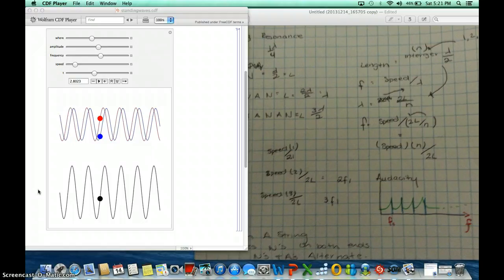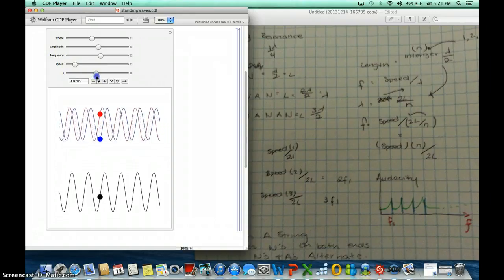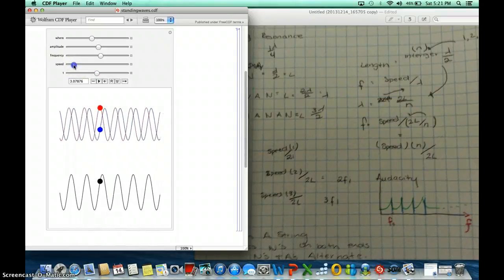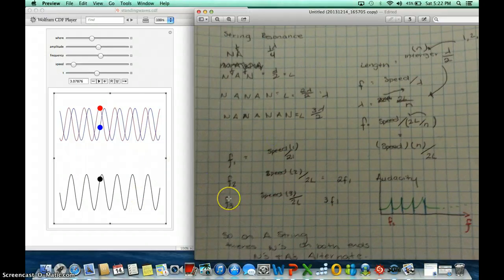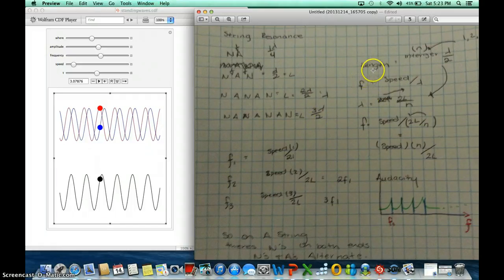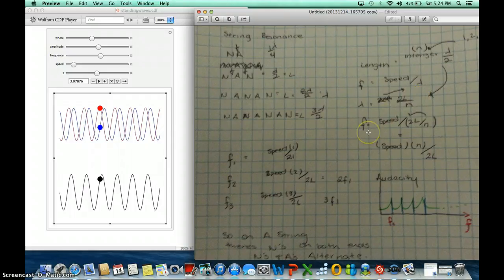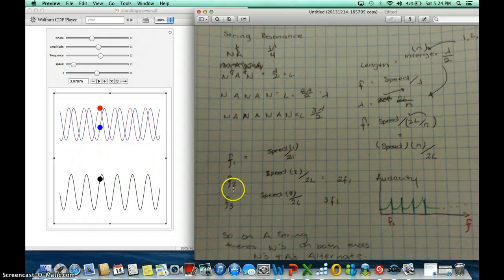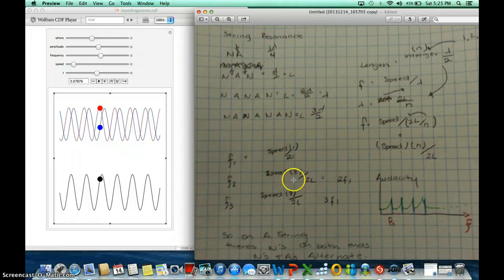String Standing Waves